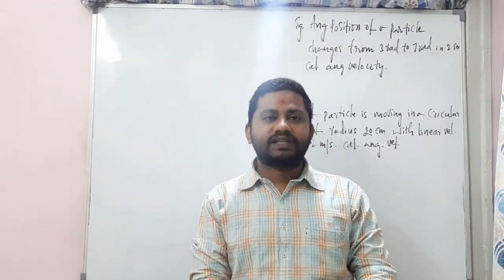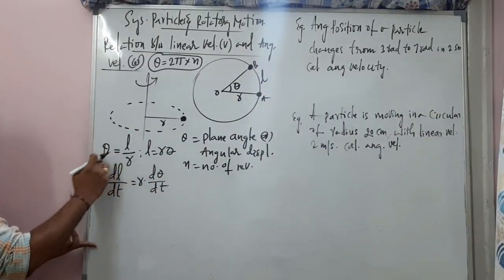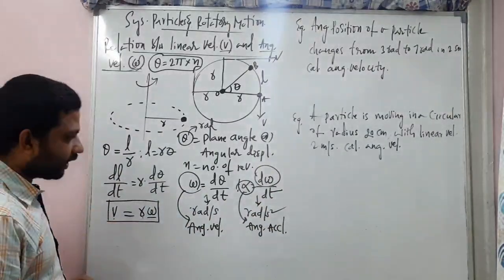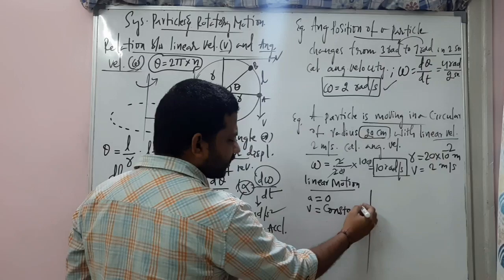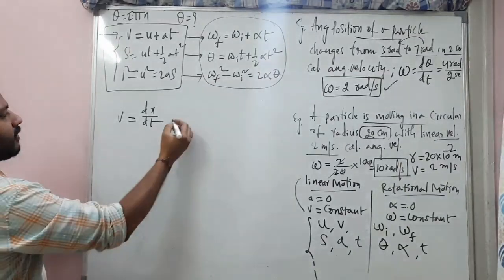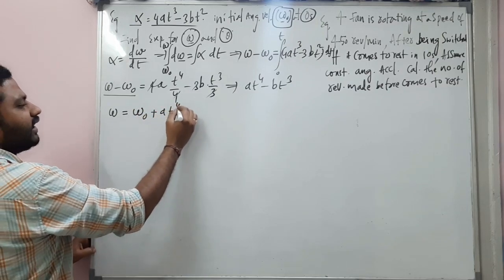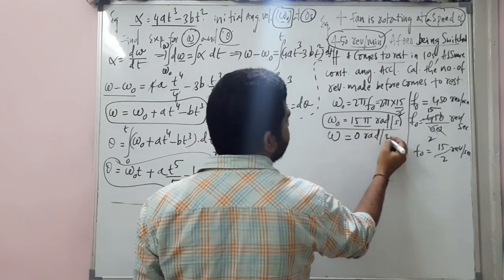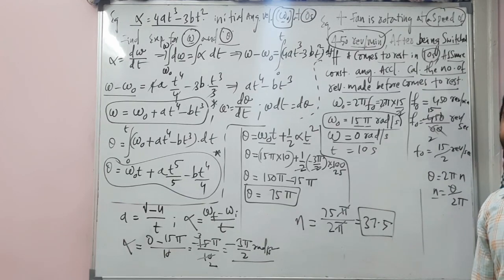Relation between Linear velocity and Angular velocity, Equations of motion in Rotational Motion.